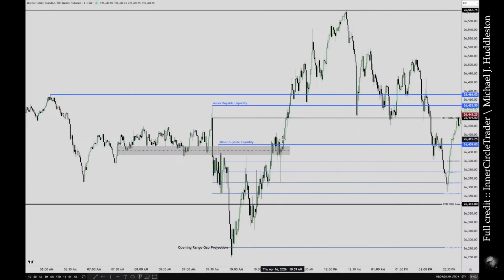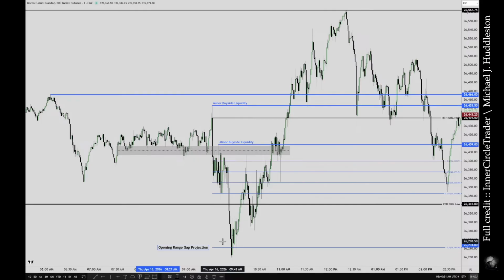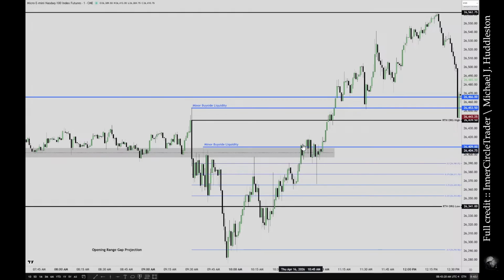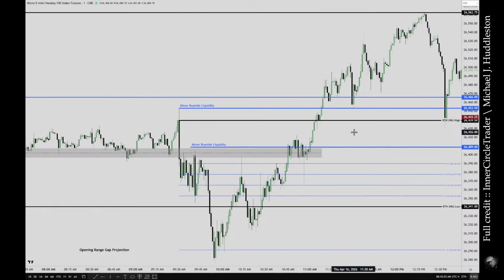Exploration Below RTH ORG Low in a Bullish Scenario